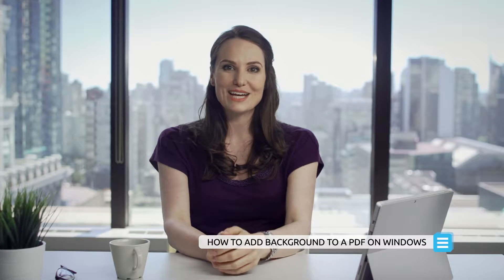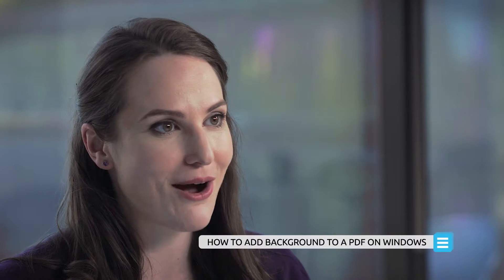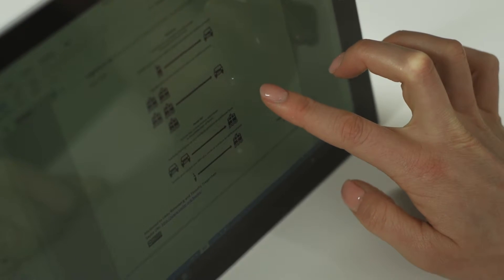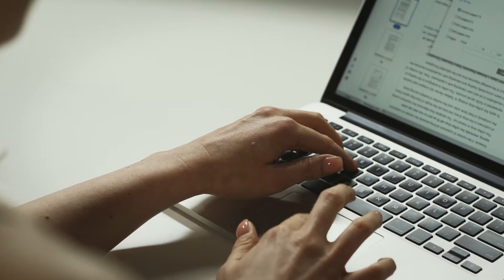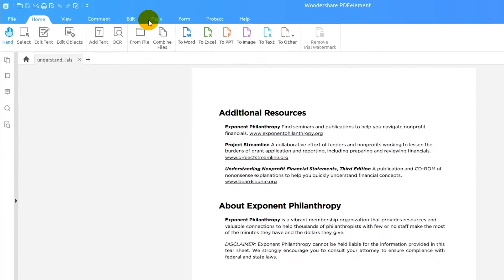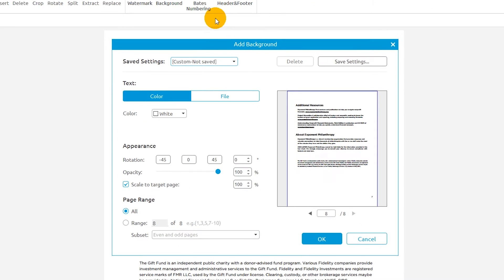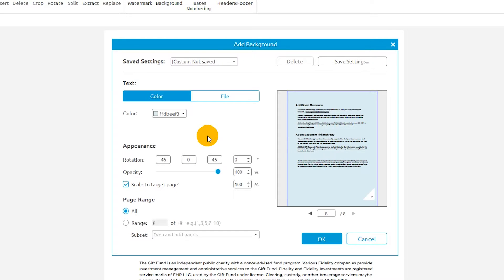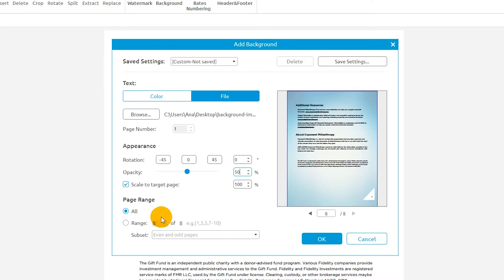How to Add Background to a PDF on Windows